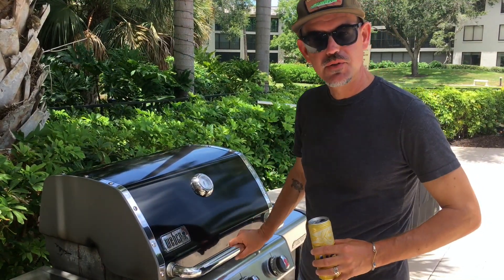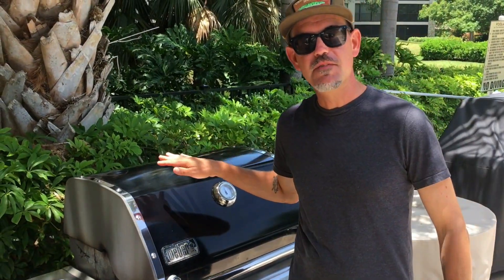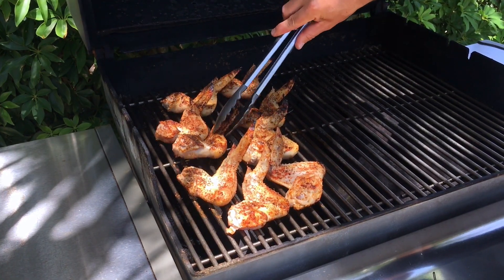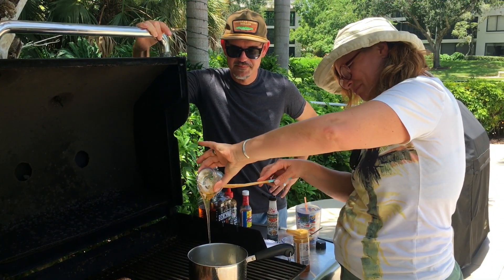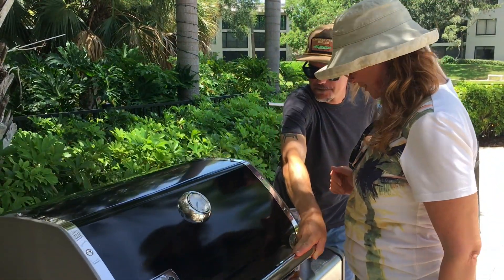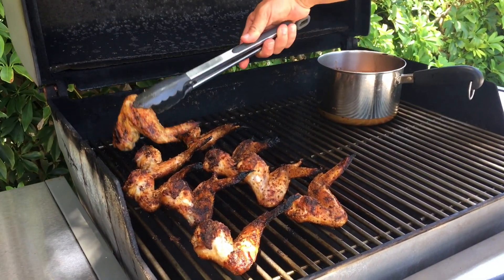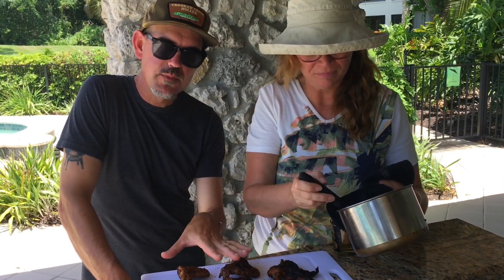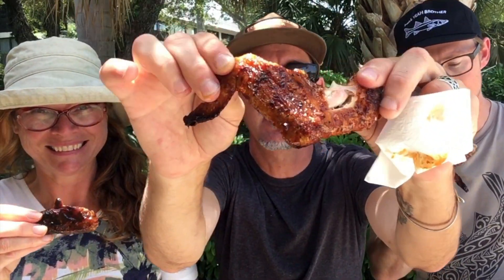Hot Honey Bourbon Crispy Grilled Wings | Barlow BBQ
On today's episode of Barlow BBQ, we're melding sweet with heat with our Hot Honey Bourbon sauce on some crispy grilled chicken wings. We hope you enjoy this simple and delicious recipe, but be warned...the heat in this sauce is not for the faint of heart! Full recipe is below!

HOT HONEY BOURBON WING SAUCE
1/4 cup melted butter
1/4 cup honey
1/4 cup habanero hot sauce
1/4 cup ghost pepper hot sauce
3 cloves minced garlic
2 tbsp liquid smoke
2 tbsp bourbon

In a saucepan over medium high heat, melt the butter and saute the garlic. Add the rest of the ingredients and let simmer on low heat for a few minutes. Brush liberally on the grilled wings, top bottom top.